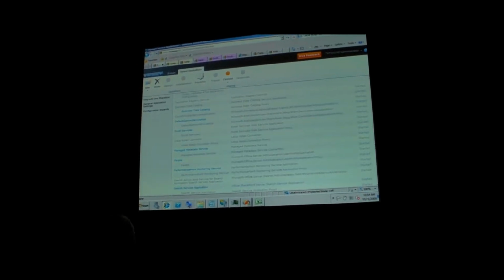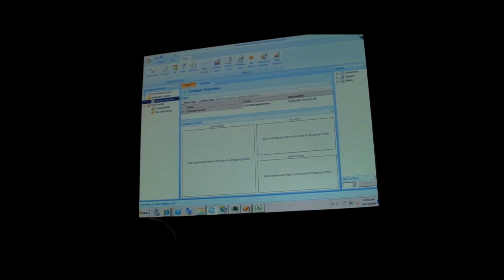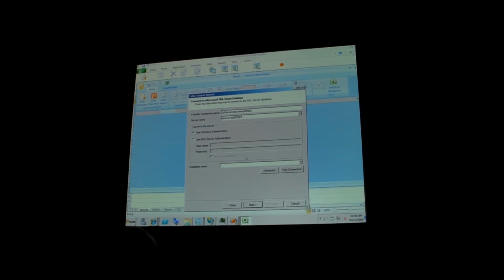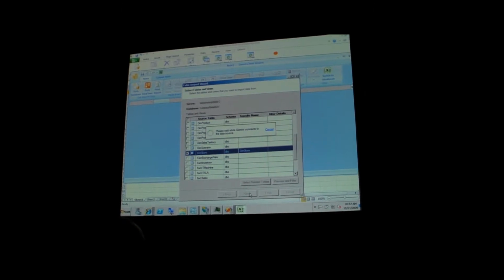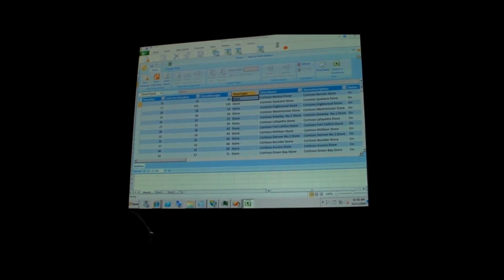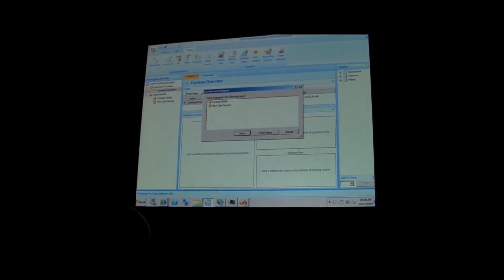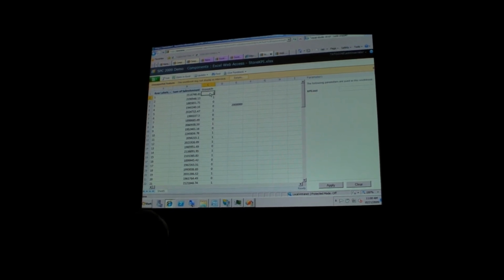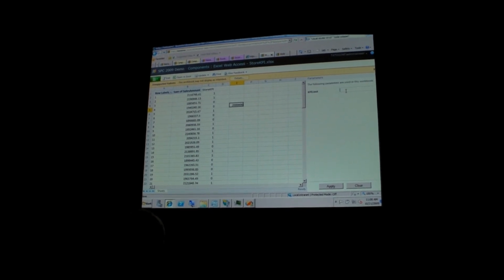Démo PP & ES partie 1